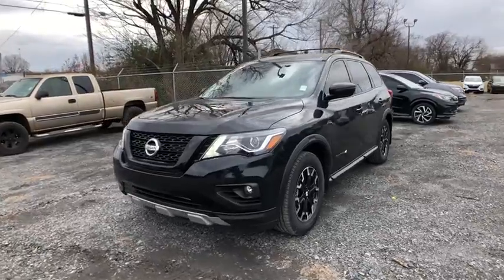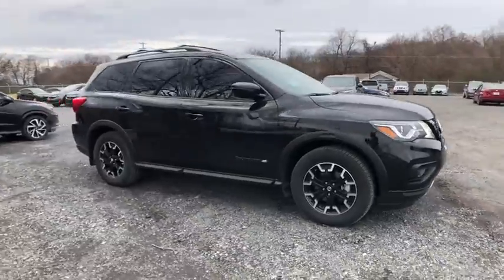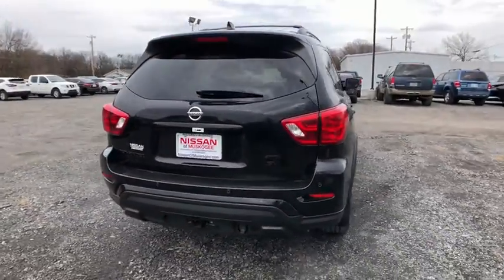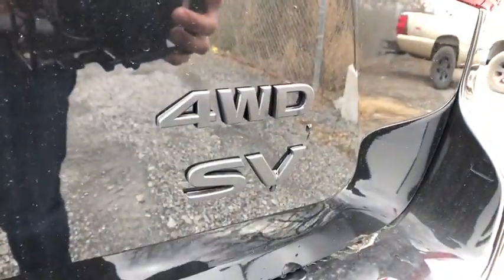2020 Nissan Pathfinder Pryor, Broken Arrow, Tulsa, Oklahoma City, Wichita, OK N6012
2020 Nissan Pathfinder SV - Stock#: N6012 - VIN#: 5N1DR2BM8LC586884

Magnetic Black Pearl 2020 Nissan Pathfinder SV 4WD CVT with Xtronic V6 **WE DELIVER ANYWHERE**.20/27 City/Highway MPG